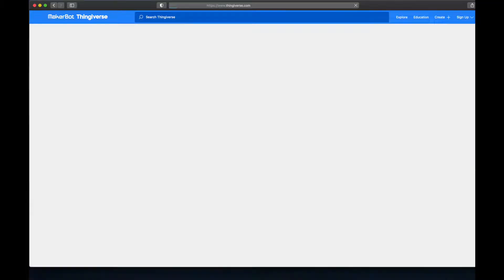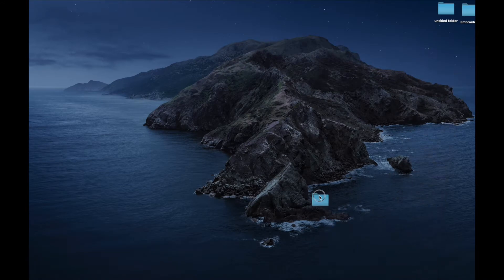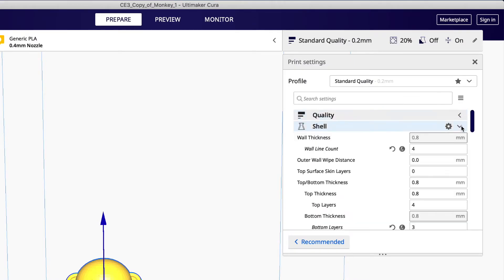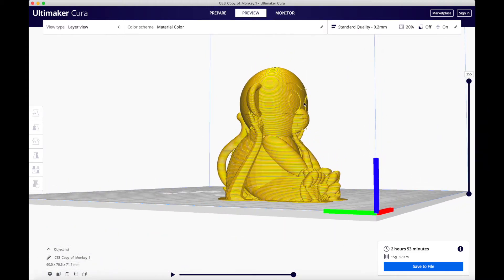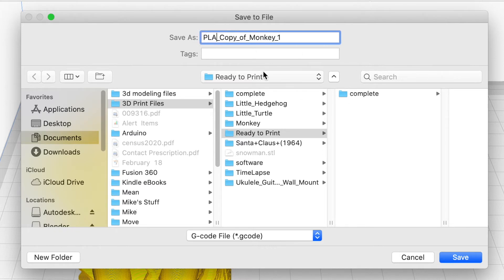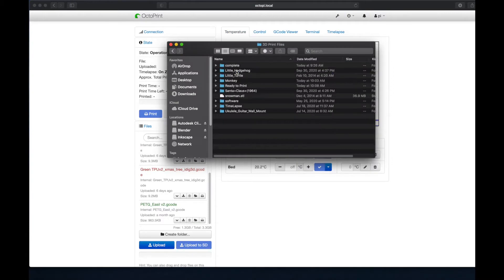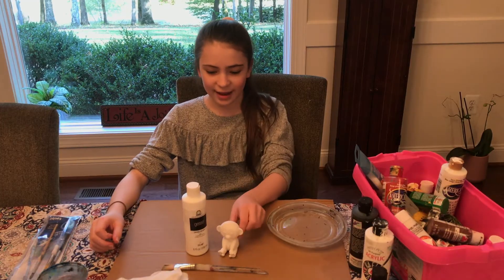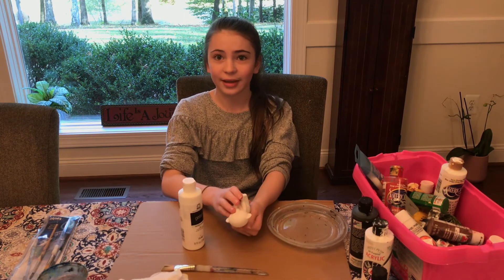How to Download and 3D Print Files from Thingiverse...and Paint Them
In today’s video, we will be showing you how to download a file from Thingiverse and 3D print it. We will also demonstrate how we paint 3D prints. Hope you enjoy!

By: JMack3y

Fish Room - Verified Picasso
Yellow Jello - Audio Hertz